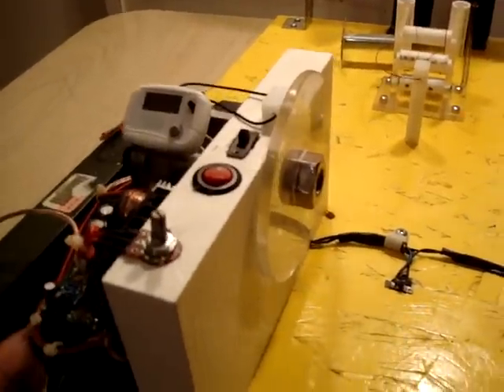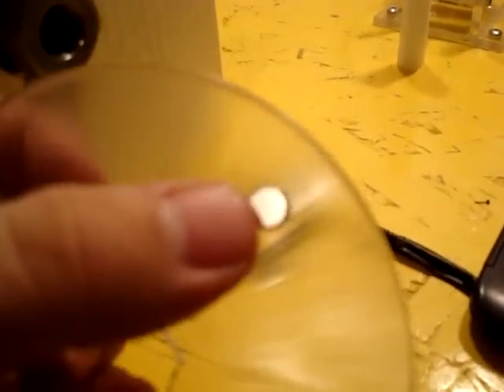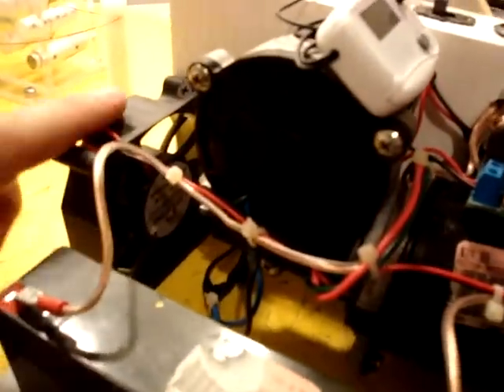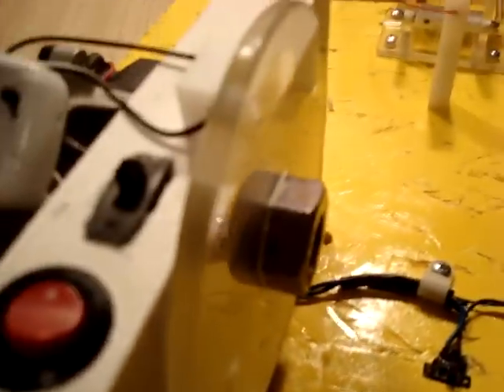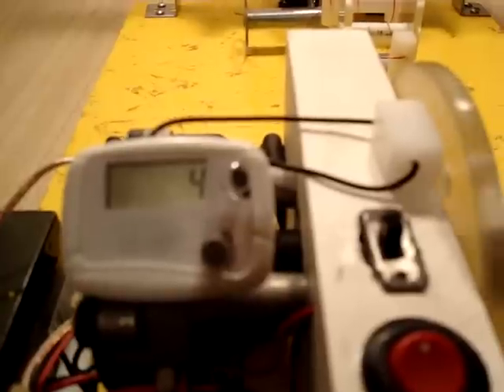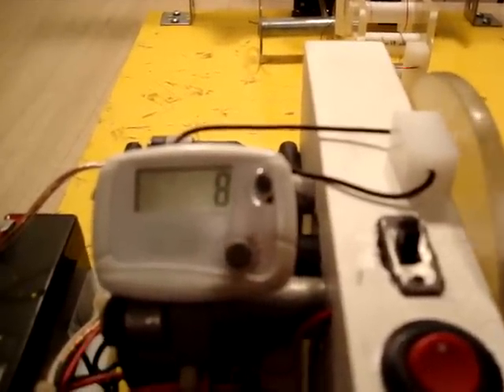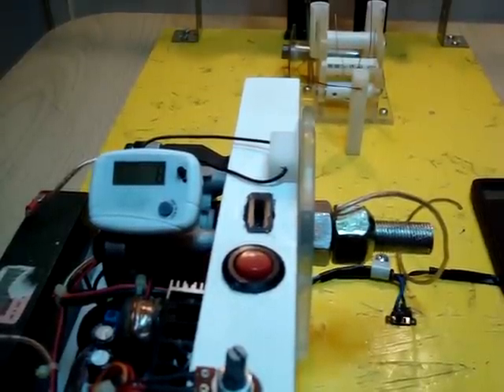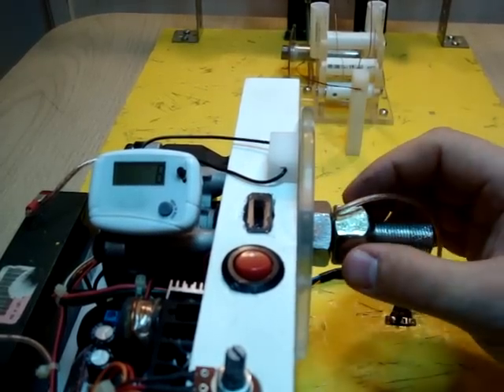Coil machine updates new foot counter.mpg ( Bedini coils Pulse coils and Raido coils)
This Bedini style coil winder is made from standard easy to get parts from Wiper motors to the PWM motor controller all can be found locally at your parts houses and can be made for under $100.00 Inn my case less then $30.

Since it is an auto winding coil machine it has auto tension. This is so you can wire up Bi filler coils or any other Bedini  or Pulse motor coil. Voice coils can be made on this as well.

Transformer coils can be wound as well to make your own FQ transformers.